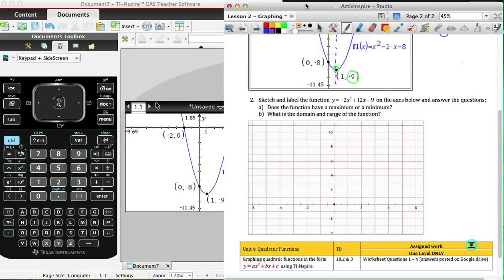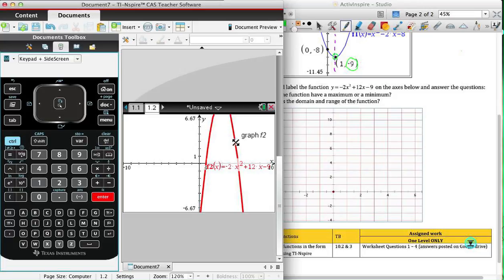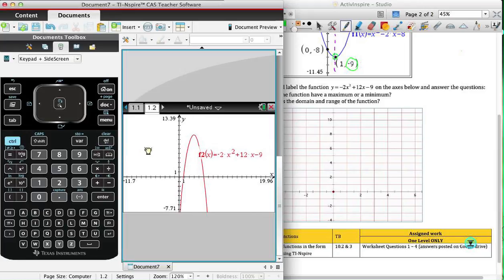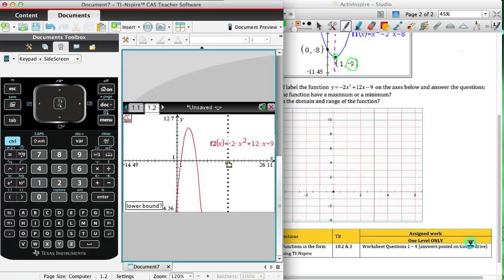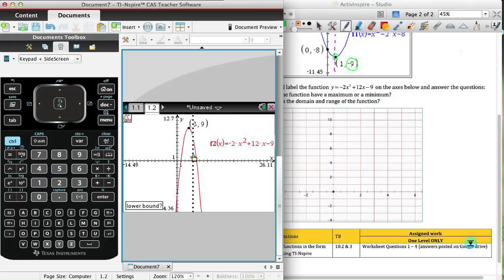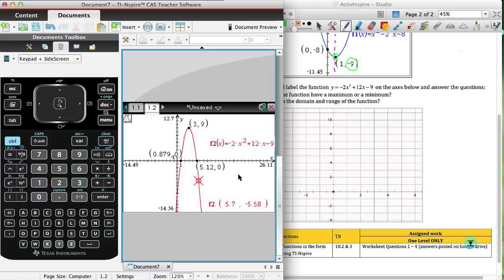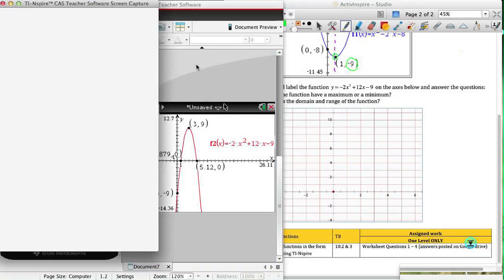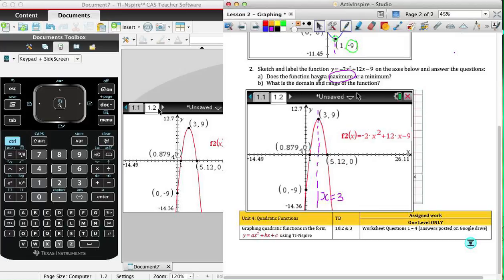Graphing Parabolas - TI-Nspire - part 2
Graphing Parabolas on the TI-Nspire